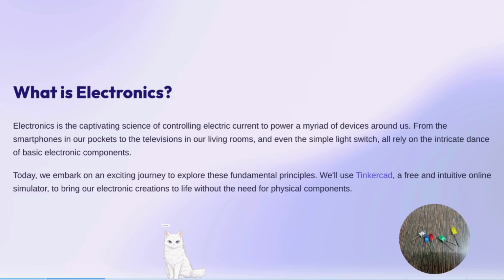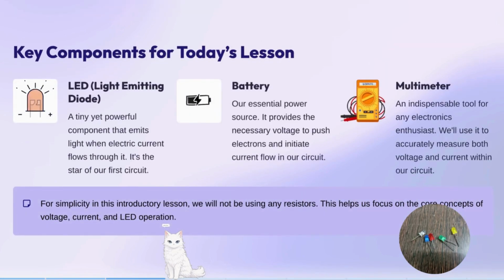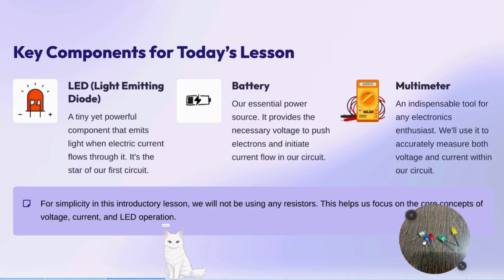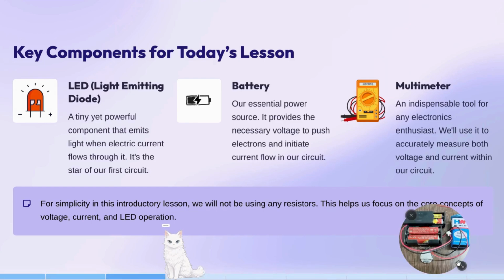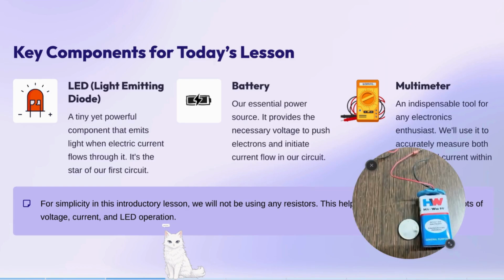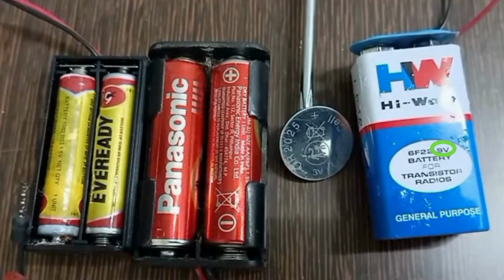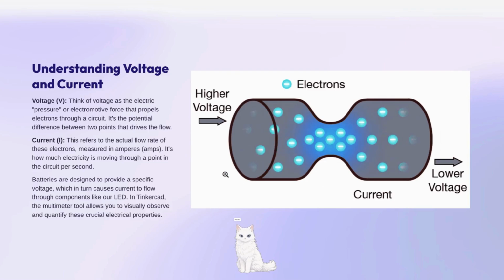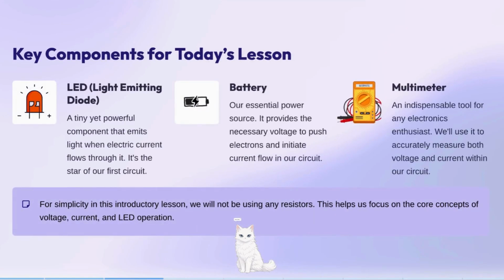Electronics for Beginners | LED, Batteries, Voltage, Current & Multimeter Explained - Lesson 1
This lesson builds your foundation in electronics step by step. In this video, you’ll learn:
✅ What is Electronics
✅ LED (Light Emitting Diode)
✅ Different Batteries (AA, AAA, 9V)
✅ Voltage (V) & Current (I) explained
✅ Multimeter

🛠 Components Used in This Video:
🔹 LEDs (Assorted Pack)
🔹 Coin cell (3V)
🔹 AAA Battery
🔹 AA Battery Pack
🔹 9V Battery
🔹 Digital Multimeter